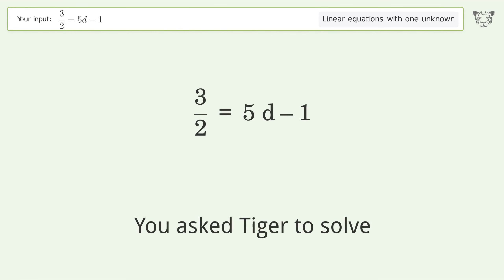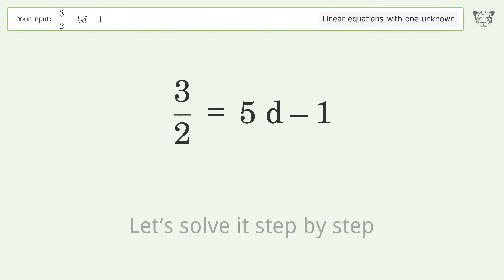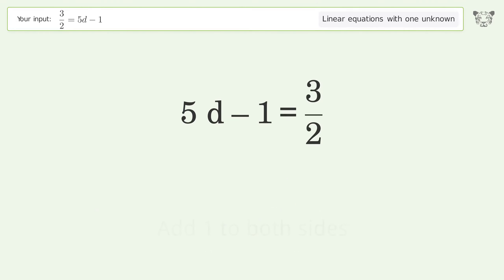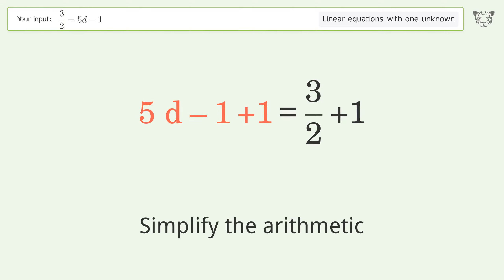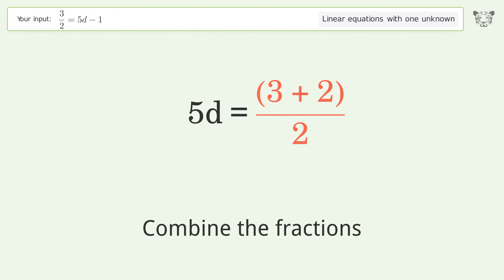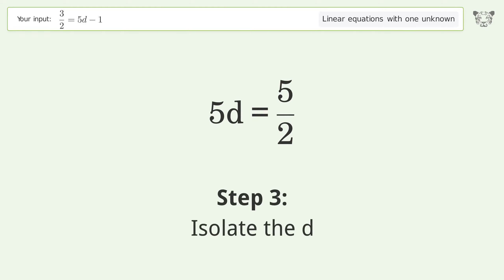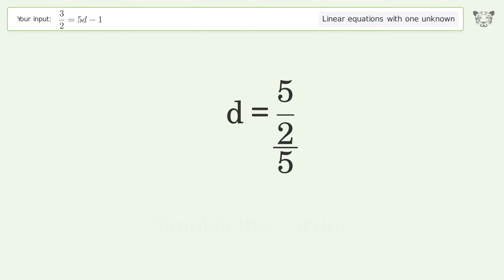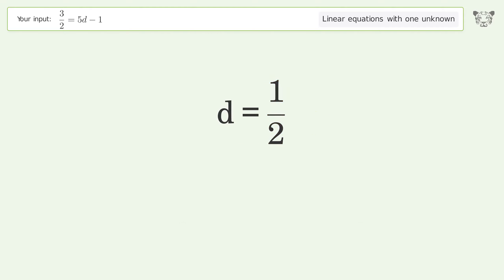Linear equation with one unknown: Solve 3/2=5d-1 step-by-step solution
Solving 3/2=5d-1 using the linear equation with one unknown solver

for a step-by-step and more tips and tricks for dealing with linear equations with one unknown.